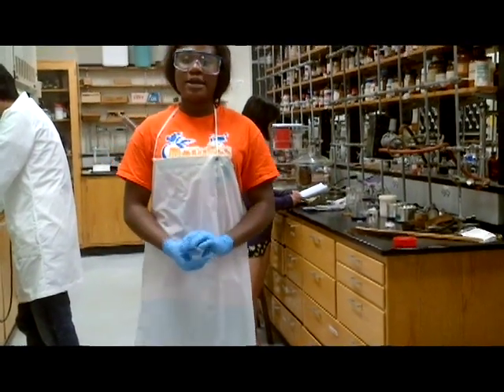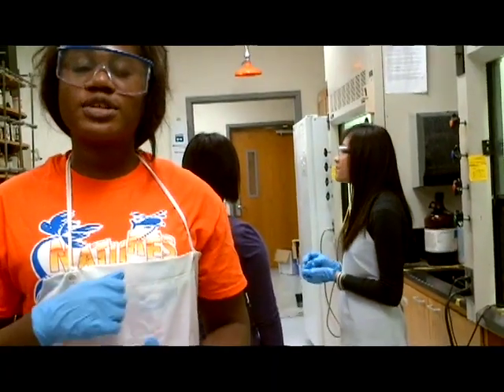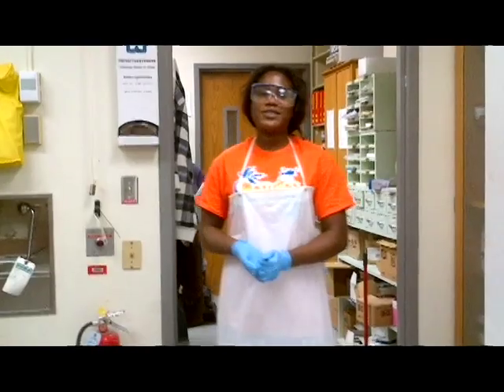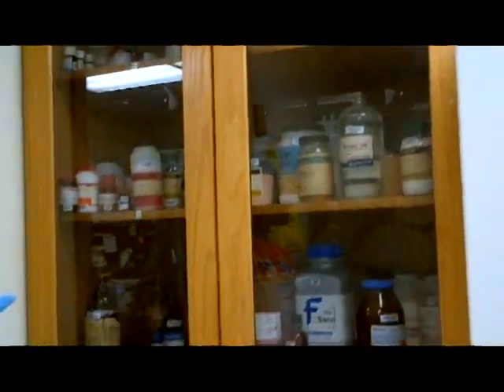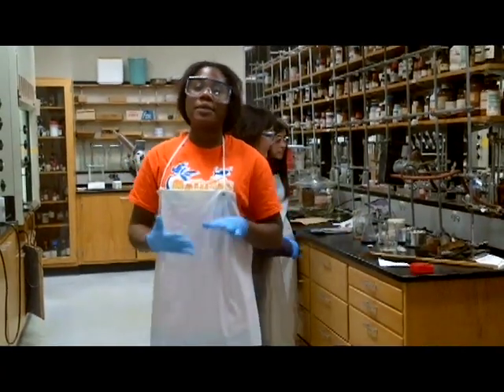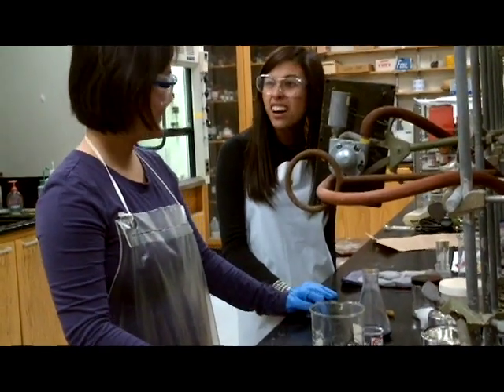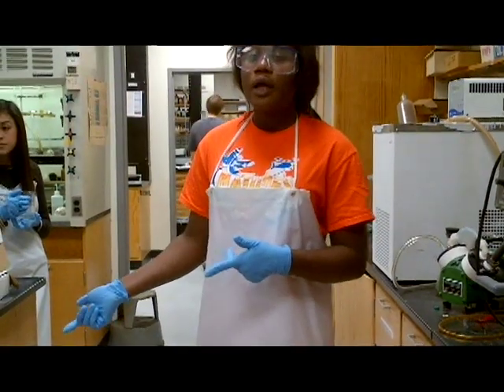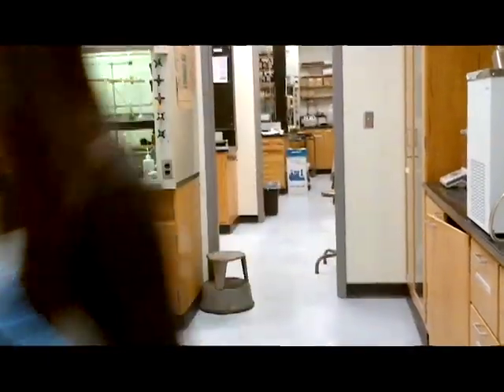Organic lab safety video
Funny video addressing safety in a research or teaching lab!